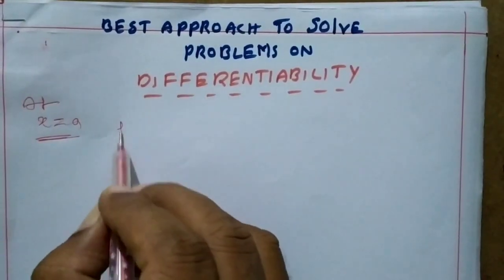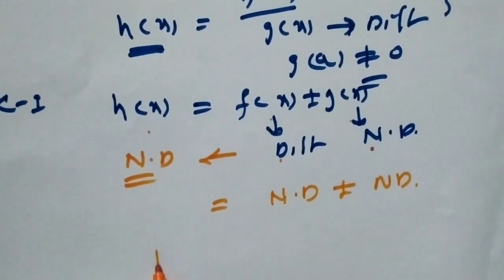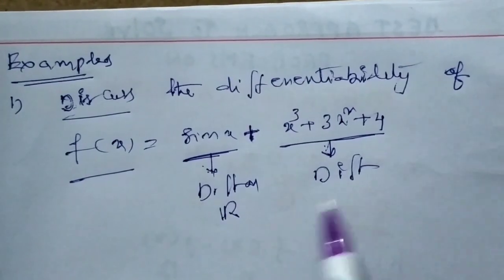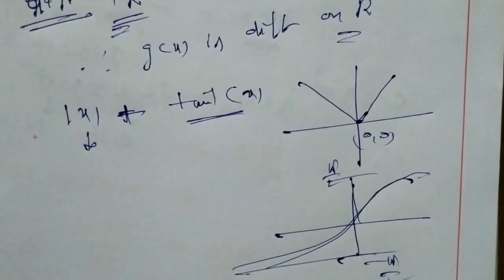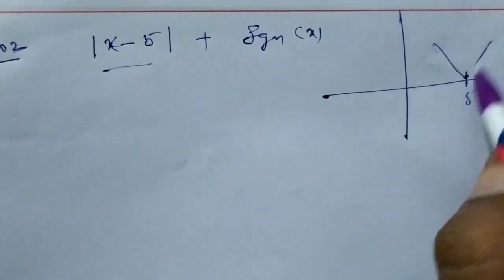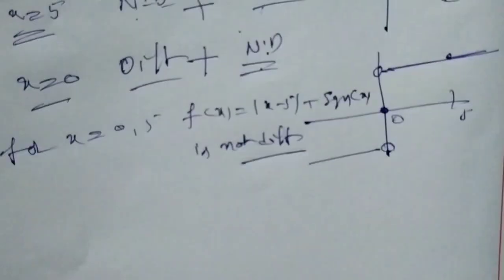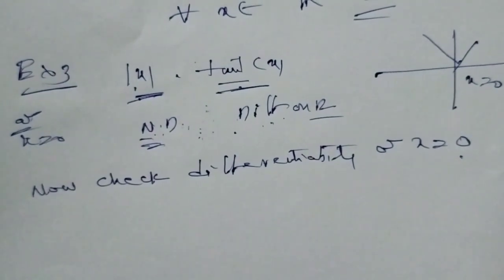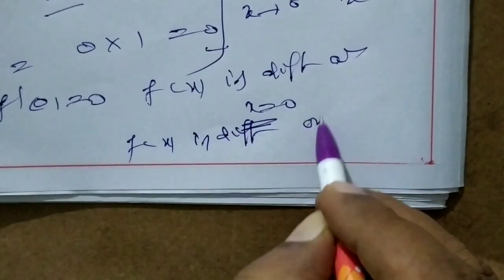Differentiability:IITjee video lectures by Rahim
IIT jee maths problems on differentiability
an easy approach